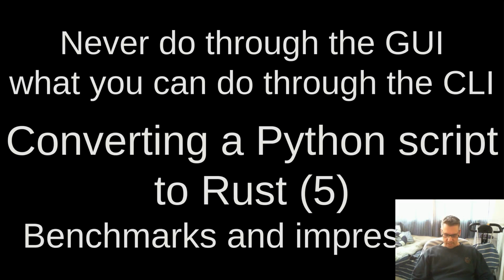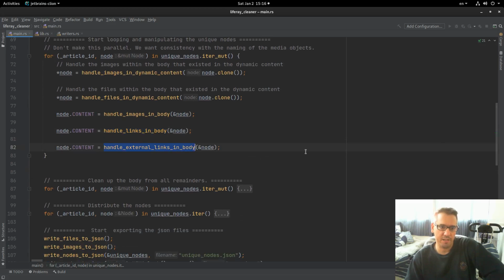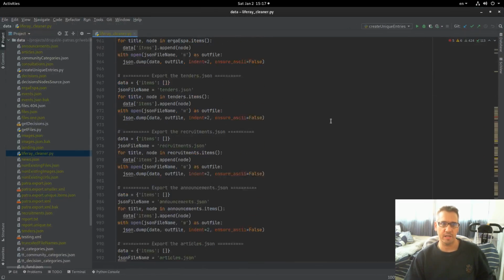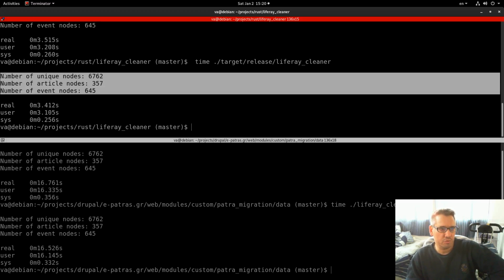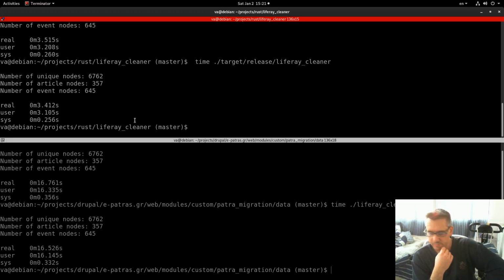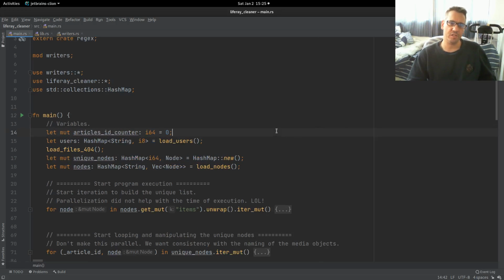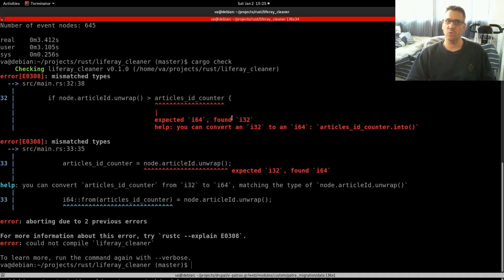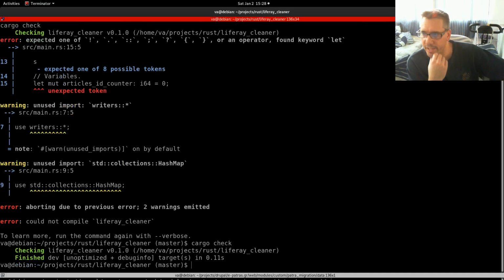Converting a Python script to Rust (5: Benchmarks and impressions)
Porting a Python script to Rust, to take advantage of the type safety, of the speed, of the safe parallelism and of the easy refactoring of Rust.
We are concluding this series with the  benchmarks and the impressions.